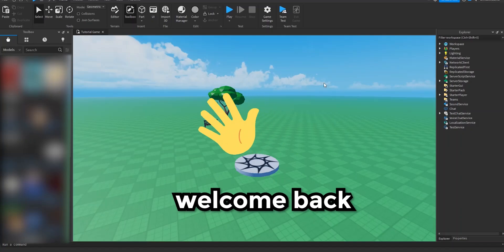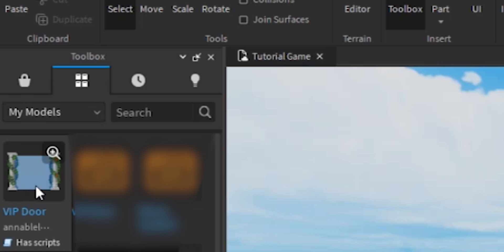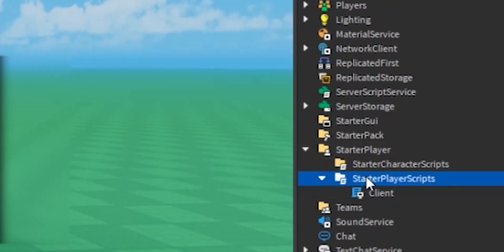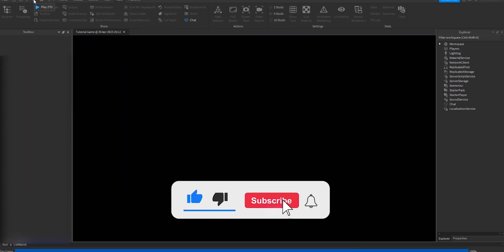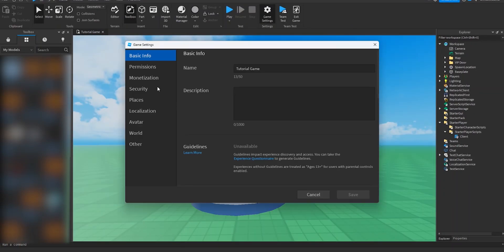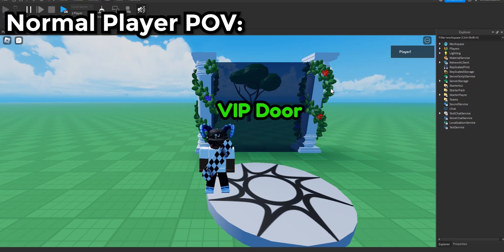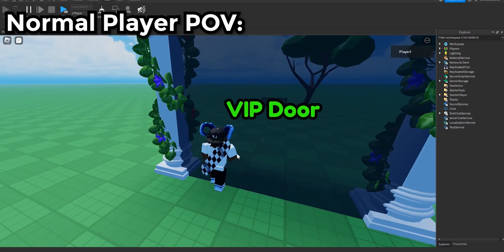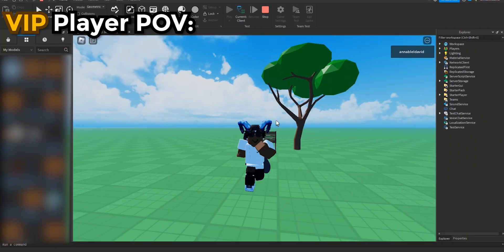How To Make A VIP DOOR in ROBLOX STUDIO! (*WORKING 2023*)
This video helps you set up your new VIP Wall system For YOUR Roblox Game only for players with your VIP gamepass.

MODEL 📦  (Purchase For Free)

What is ROBLOX? ROBLOX is an online virtual playground and workshop, where people of all ages can safely interact, create, have fun, and learn. It’s unique in that practically everything on ROBLOX is designed and constructed by members of the community. ROBLOX is designed for 8 to 18 year olds, but it is open to people of all ages. Each player starts by choosing an avatar and giving it an identity. They can then explore ROBLOX — interacting with others by chatting, playing games, or collaborating on creative projects. Each player is also given their own piece of undeveloped real estate along with a virtual toolbox with which to design and build anything — be it a navigable skyscraper, a working helicopter, a giant pinball machine, a multiplayer “Capture the Flag” game or some other. There is no cost for this first plot of virtual land. By participating and by building cool stuff, ROBLOX members can earn specialty badges as well as ROBLOX dollars (“ROBUX”). In turn, they can shop.

IGNORE